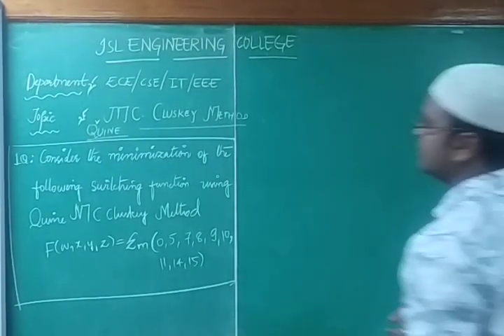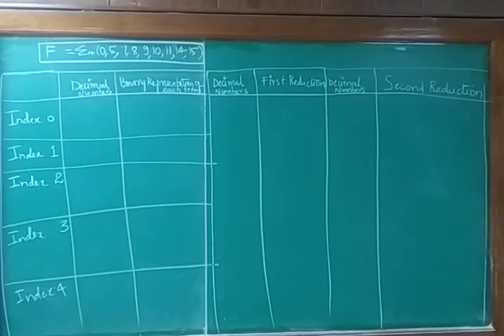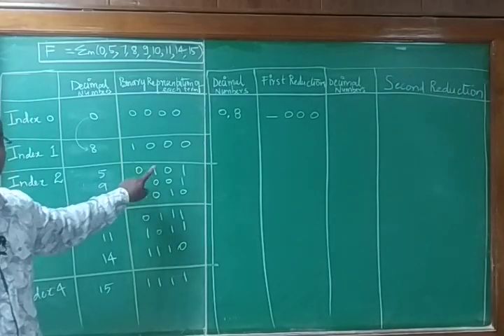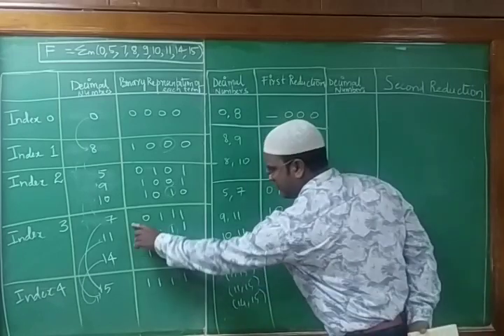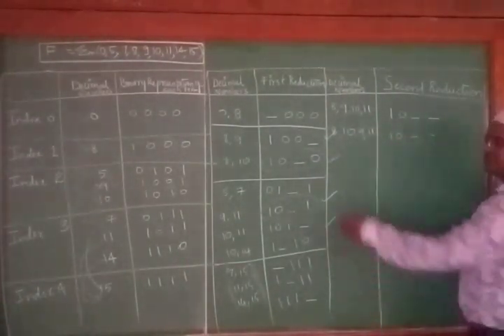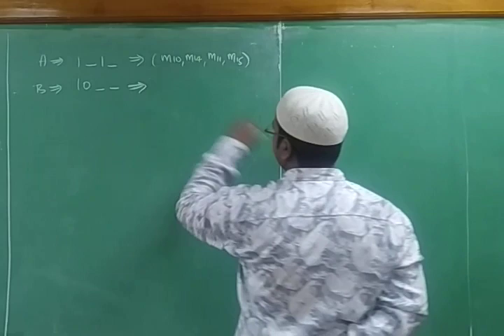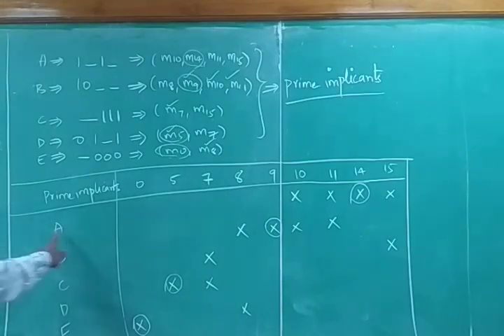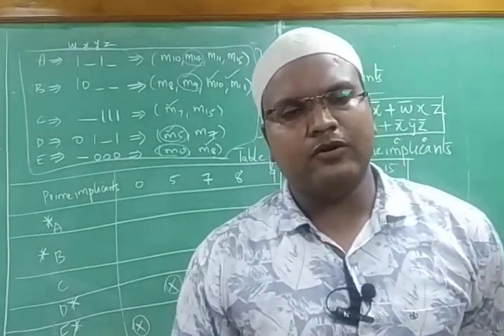Digital electronics lecture 21 Topic "QUINE MC CLUSKY METHOD"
Note:
         1.Quine MC CLUSKY METHOD or tabular method sure question for 10 marks.
2. Make sure that you will write notes for the class specially today's class very important.